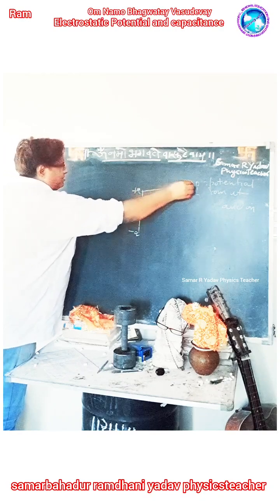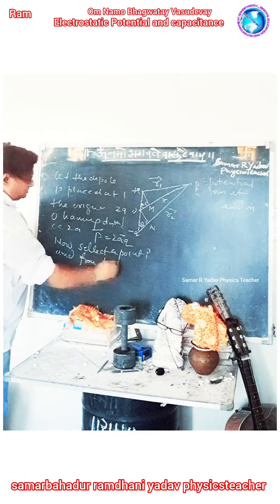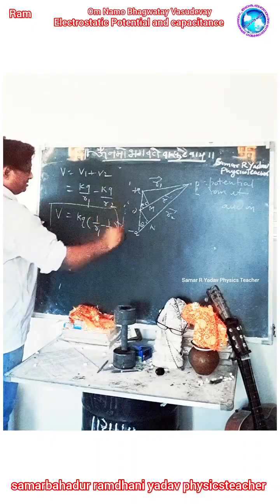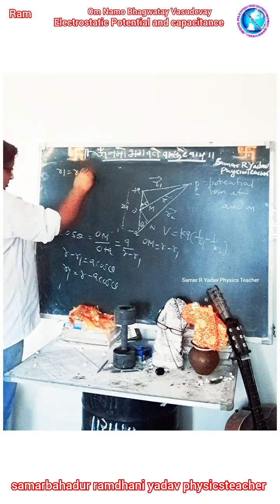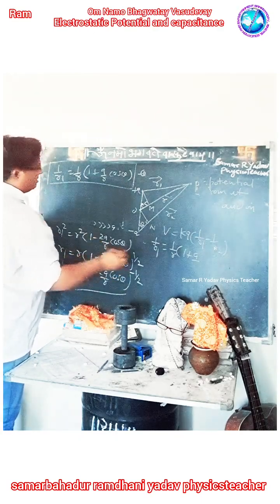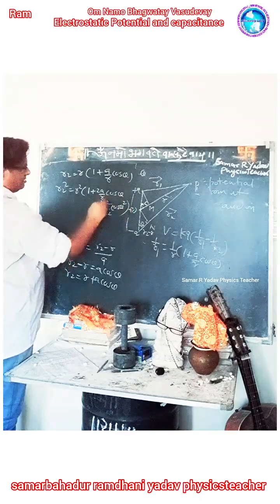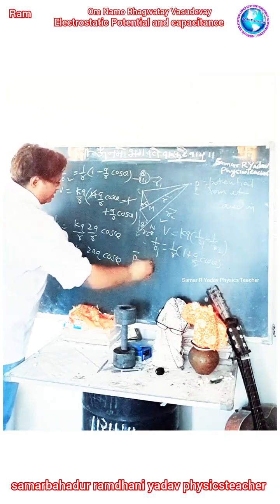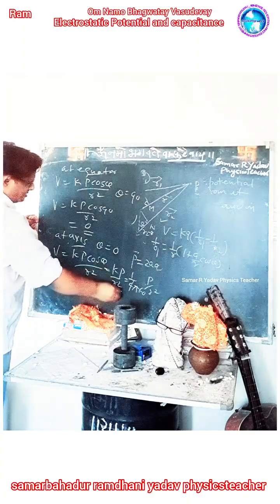1 June 2026 # EquationofElectricPotentialforElectricDipole